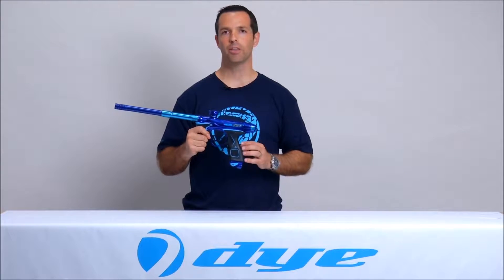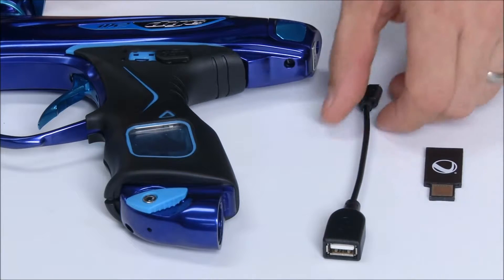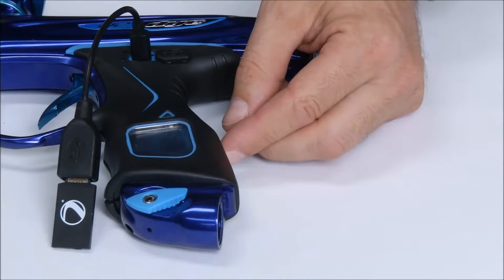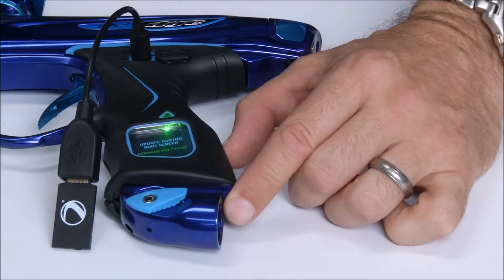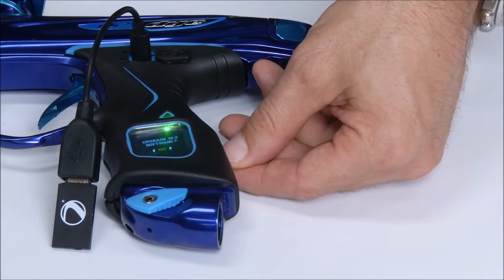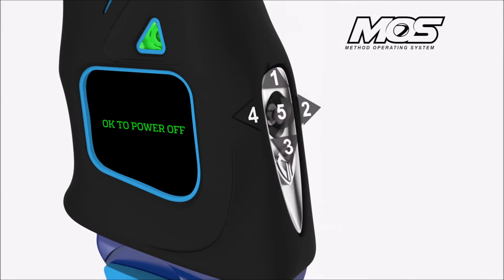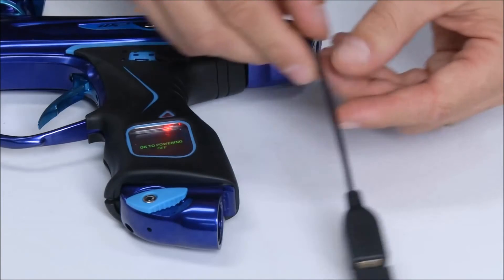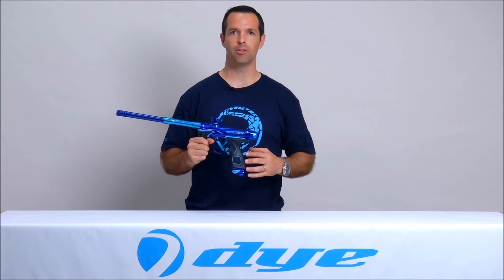Dye M2 Updating the board software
A video on how to update the software on the DYE M2 board.